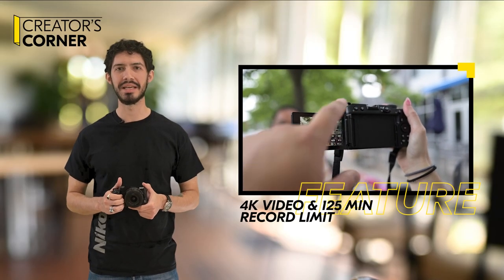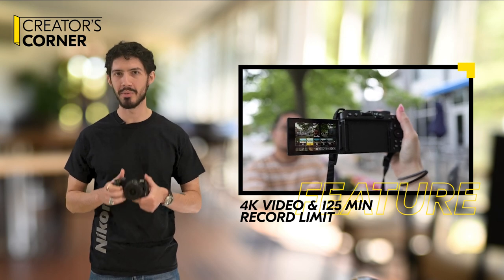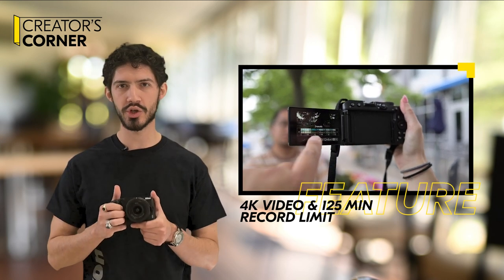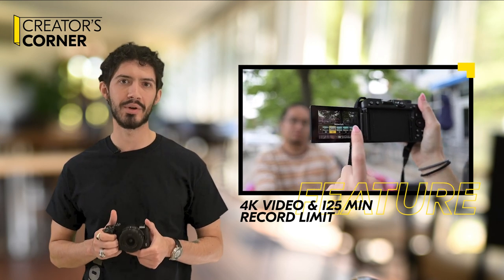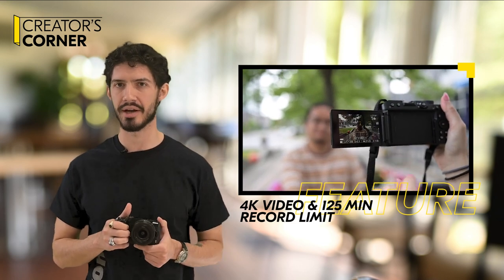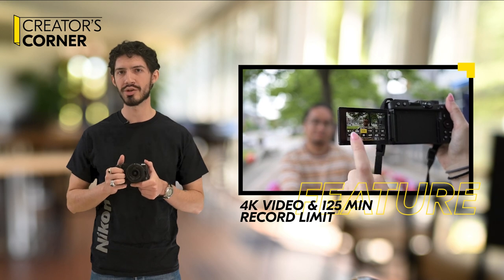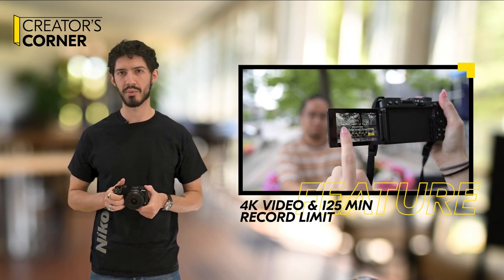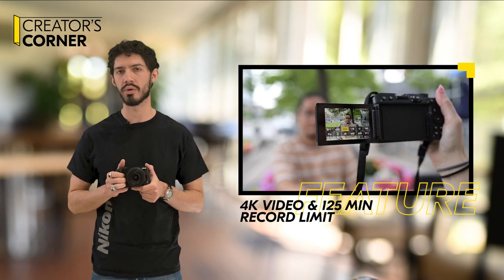Creator's Corner | 4K Video, 125 Minute Record Limit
Whether you want to record in 1080p or 4K, it’s no problem with the Z 30. And no matter the resolution you shoot at, you never have to worry about an annoying crop in video which might make it harder to shoot handheld vlogging style. And do you need to shoot long, uninterrupted sequences? The Z 30 has you covered with a 125 minute long record time.